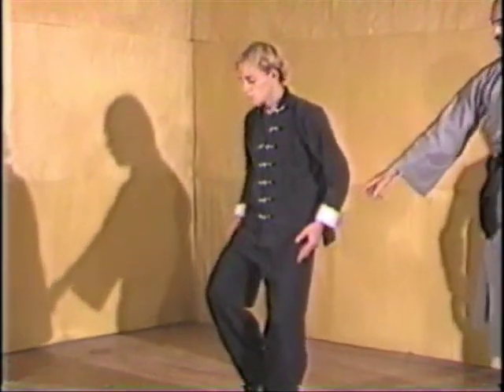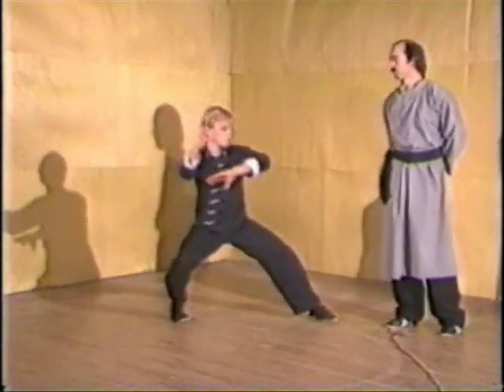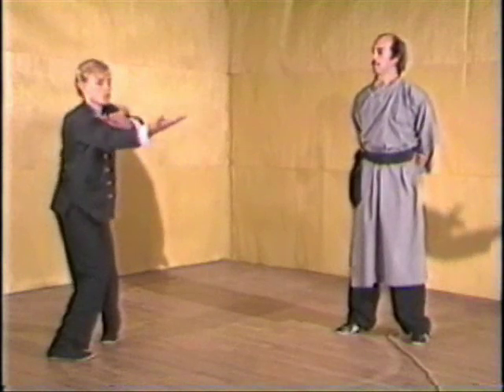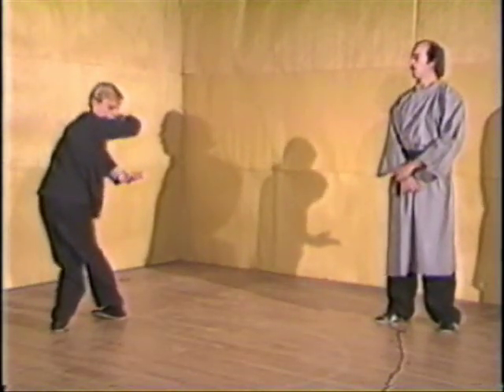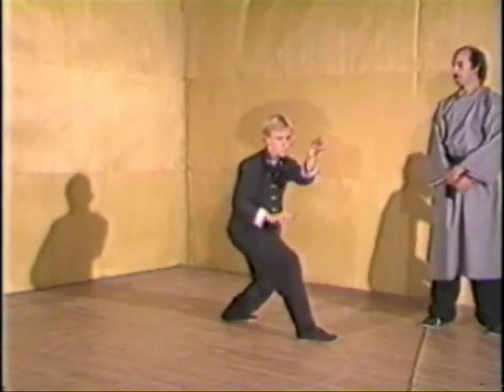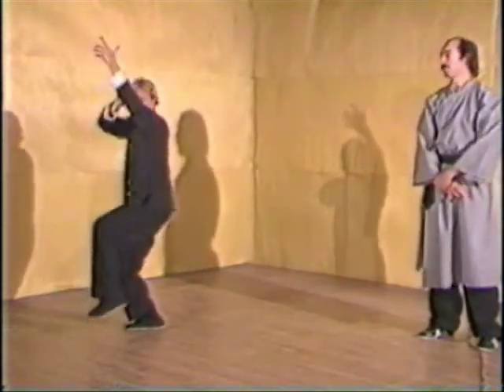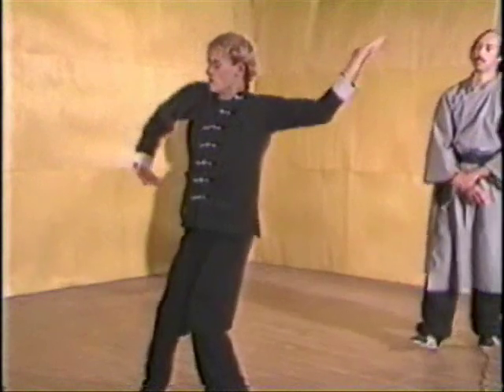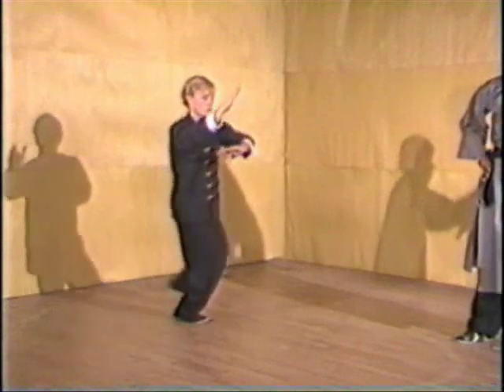Tung Hai-Chuan BaGuaZhang (1 of 2)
This is the Original Form of Ba Gua Zhang passed down from Jiang Rong-Qiao. It is here being taught by Sifu Jerry Alan Johnson. You can learn the complete form from this instructional video in two parts. The names of the moves should also be learned since they give hints about qi flow and application.